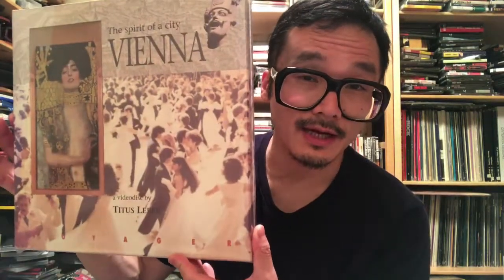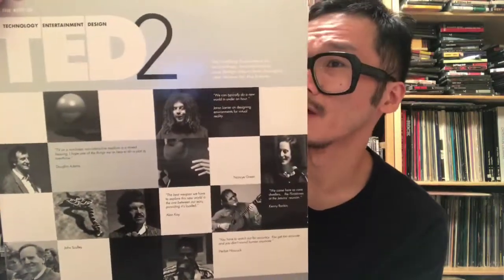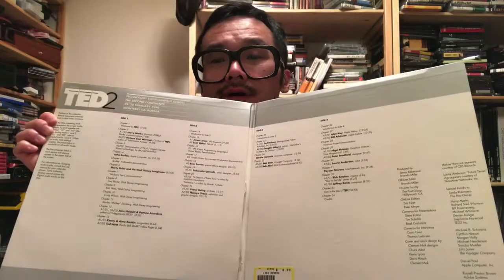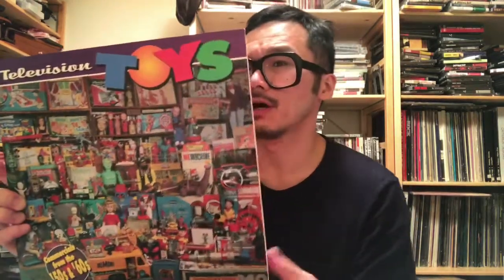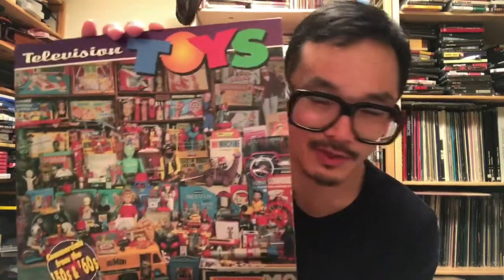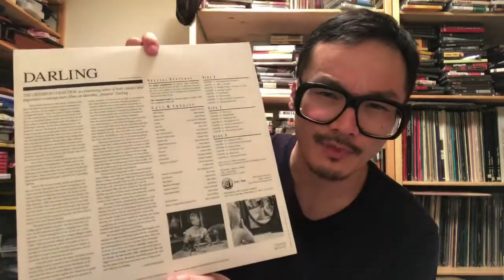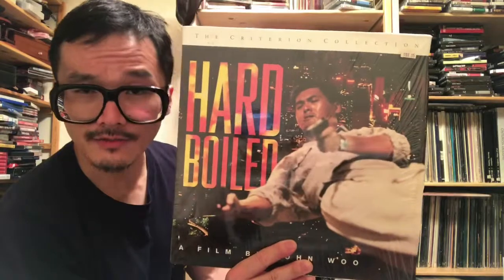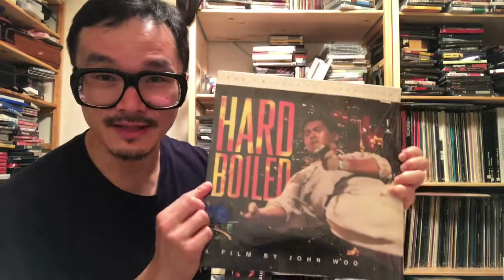Criterion Collection Laserdiscs: TED2, VIENNA, DARLING etc.